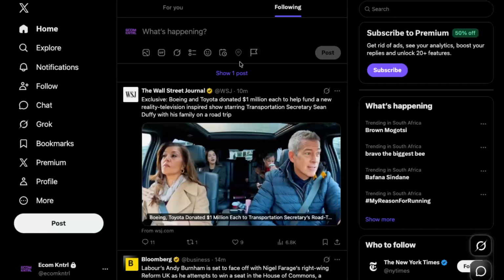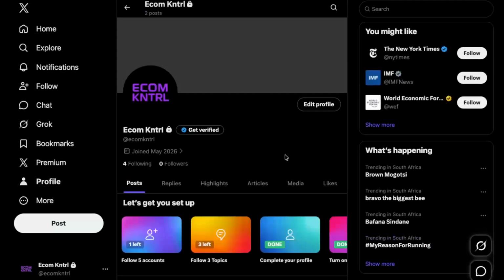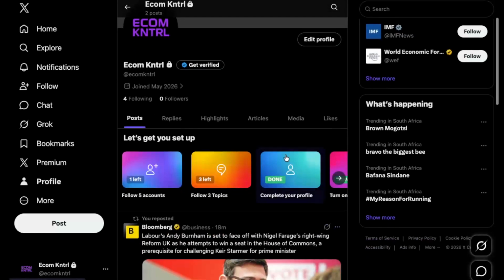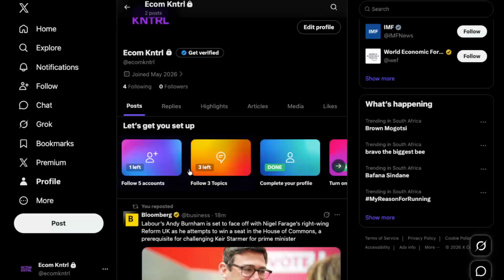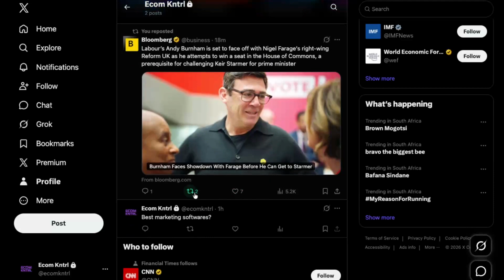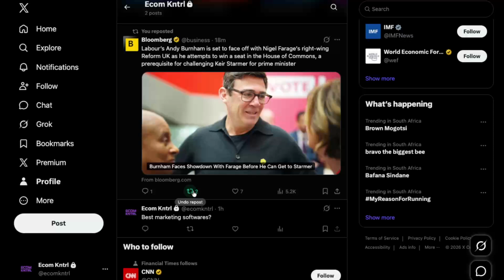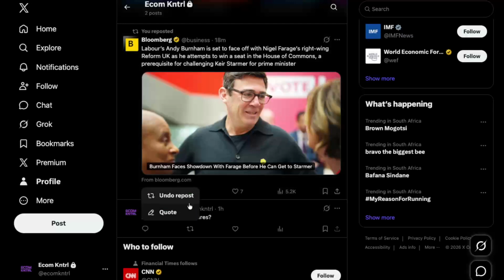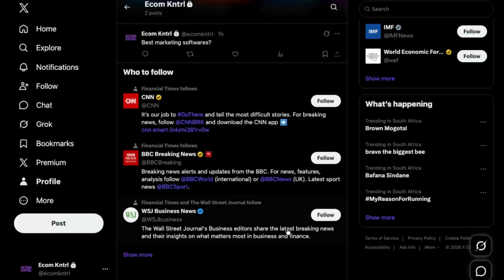How to Remove Repost from Twitter Profile (2026) | Step-by-Step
Learn how to remove a repost from your Twitter profile quickly and without confusion. In this video, we walk you through exactly where to find reposted tweets on your profile and how to undo them in just a few taps. Whether you accidentally reposted something or simply changed your mind, this method works on both desktop and mobile. We cover the current updated process so you are not following outdated steps that no longer apply. No third-party tools needed, just your Twitter account and two minutes of your time. If you have been wondering why a post keeps showing on your profile, this video solves that problem. Watch the full walkthrough and clean up your profile today.